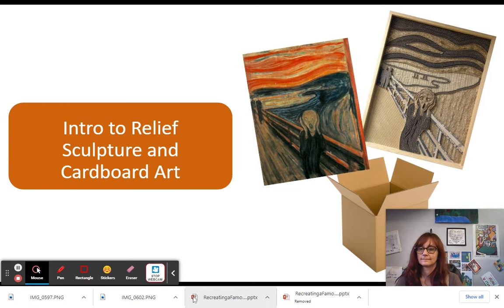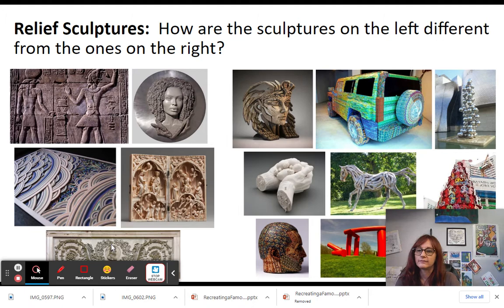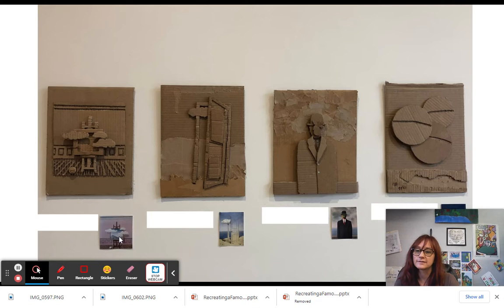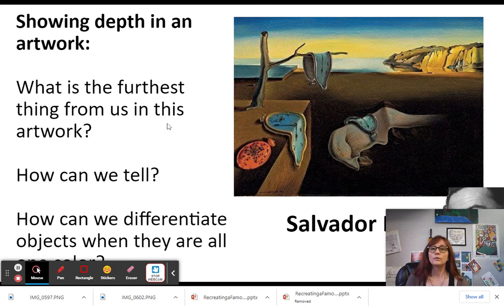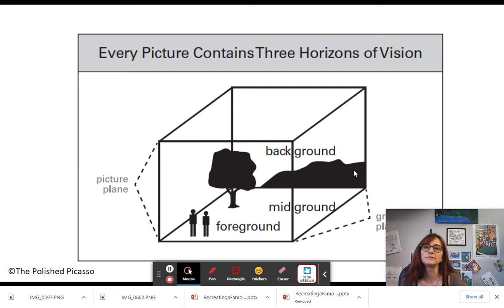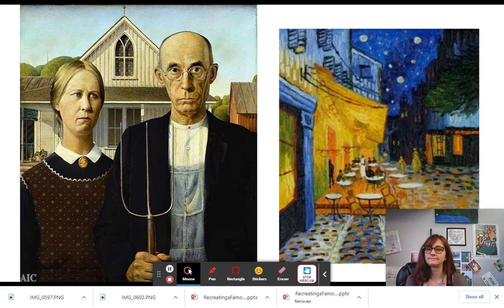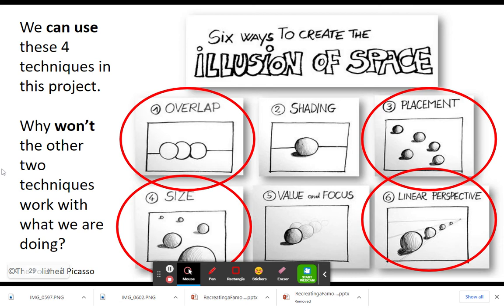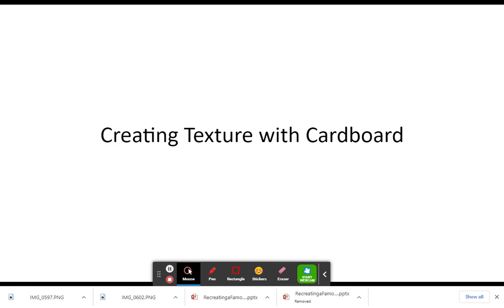Cardboard Relief Sculpture Introduction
An overview of a cardboard relief sculpture
Terms associated with it
Explanation of practice project